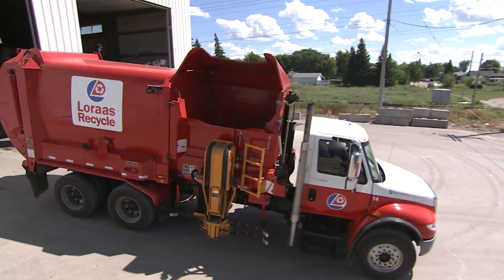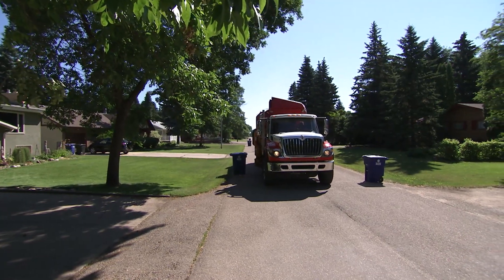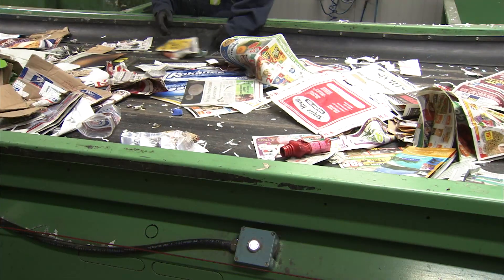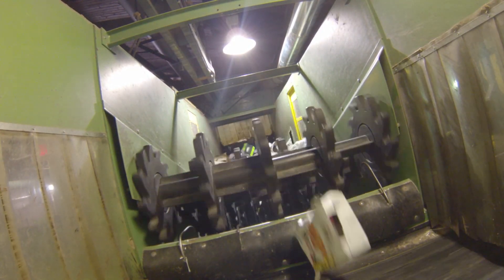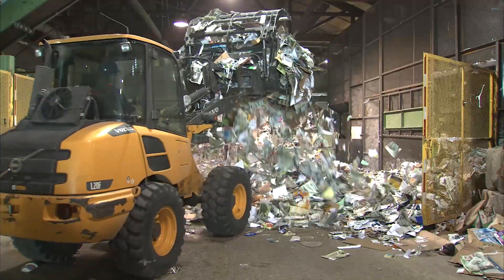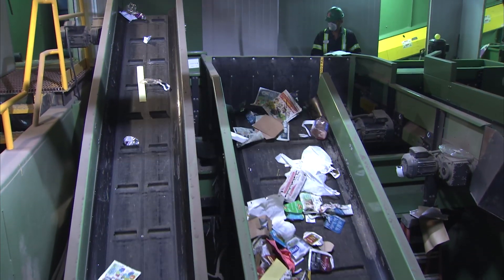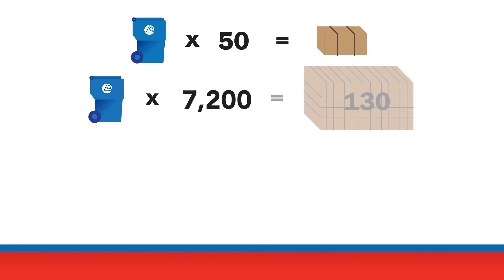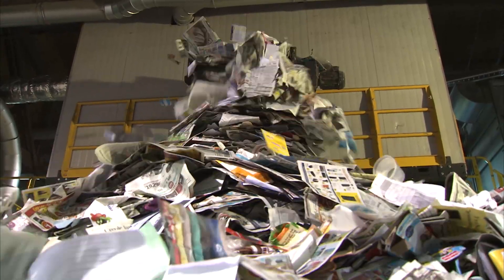Loraas Recycle MRF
Single stream recycling in Saskatchewan is made possible by Loraas Recycle's state-of-the-art Materials Recovery Facility (MRF). Using cutting edge technology, recyclable materials are sorted through a process of mechanical separation and manned quality control stations.  This efficient system allows for an extremely high rate of recovery -- Loraas Recycle's MRF processes more than 100 tonnes of recyclables per day!